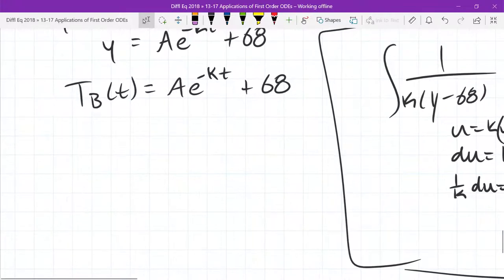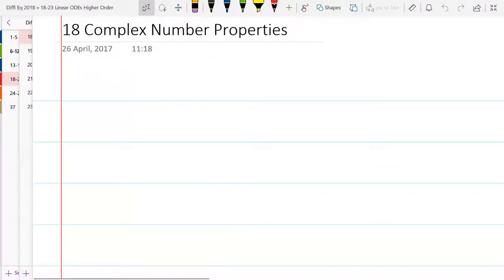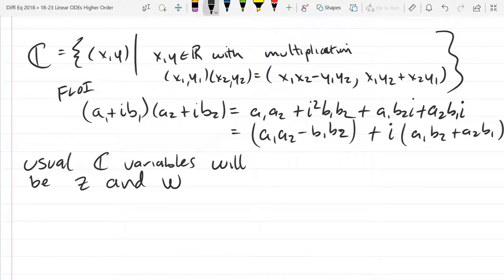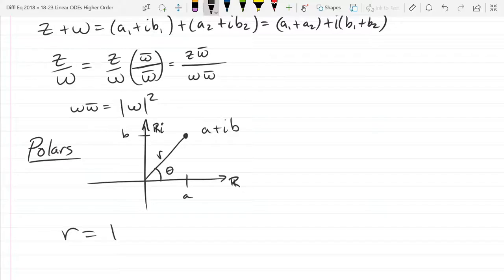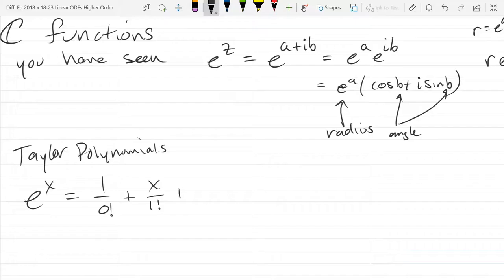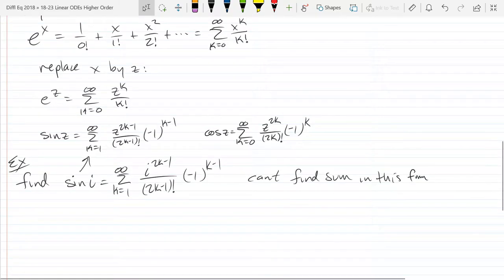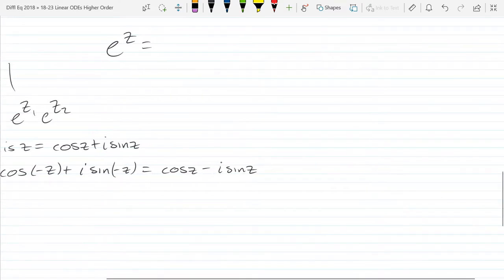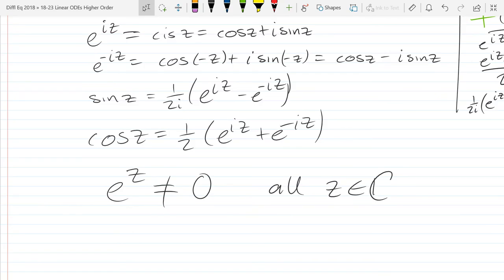Differential Equations lecture 2018 05 01